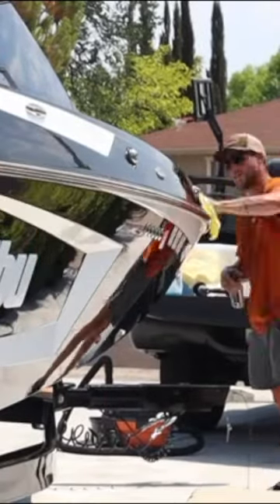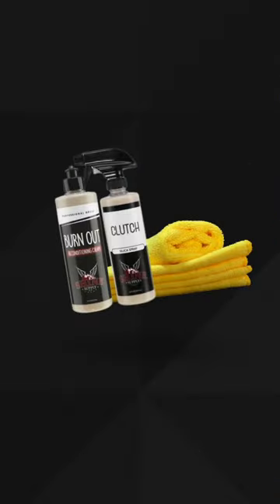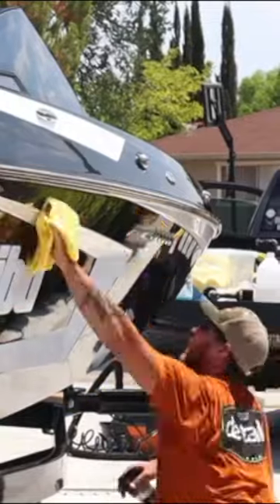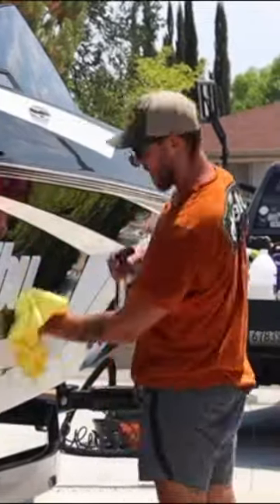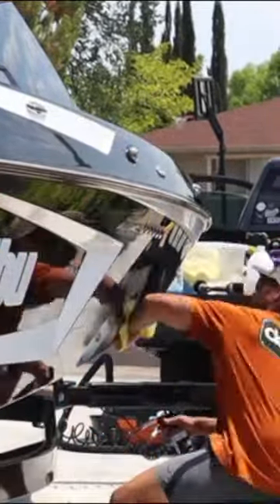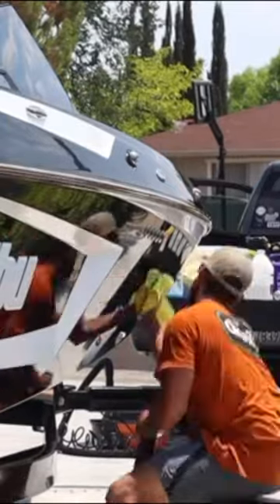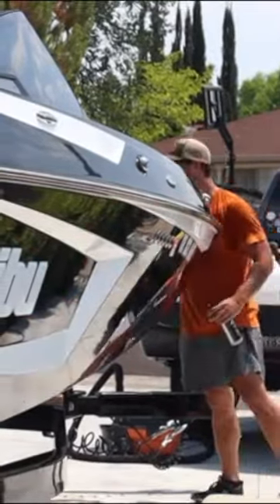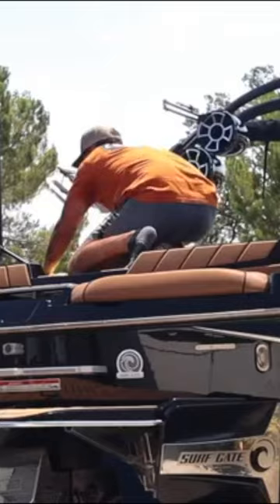Shine Supply Clutch | How Often Should You Apply It To Your Boat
n Todays video, we took a clip from our past boat detailing tutorial video to talk about Shine Supply Clutch Silica Spray.

Clutch is NOT a detail spray. It's a water based silica spray that enhances and protects paint, trim, chrome, plastics & more!

What is silica?

Product Highlights:Silica is the principle component of glass and it is also a primary raw material for many ceramics such as stoneware and porcelain. Silica is the material that is responsible for these items being hard, durable and smooth. We have found a way to integrate this amazing material into a water-based spray that will extend the life of your existing ceramic coating, or provide stand-alone protection, up to 6 months when paired with our SLICK BACK primer polish or BURN OUT reconditioning cream.

What can you use it on?
Paint
Trim
Bed liners
Ceramic OR non-ceramic coated vehicles
Boats & Jet Skis
UTV's
Dirt bikes
Black powdered coated wheels
Outdoor furniture

Other Products We Recommend:

MaxShine Products ( Boat Polishers & More )

Boat Detailing Products:
Detail U Supply